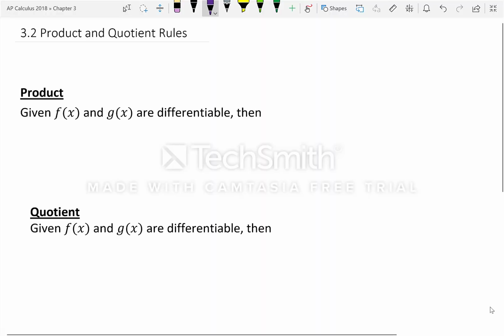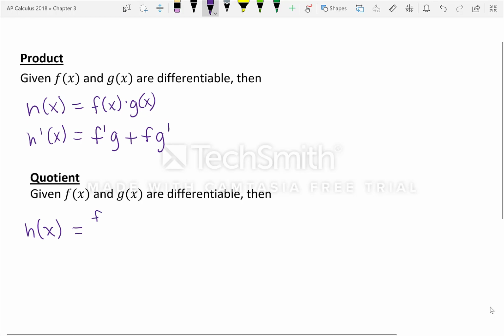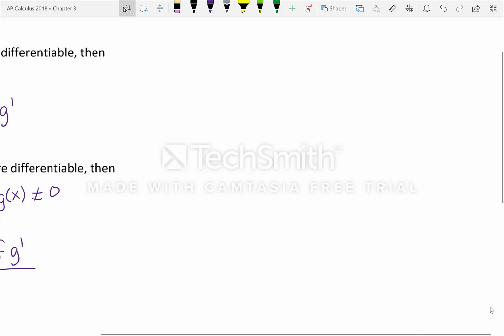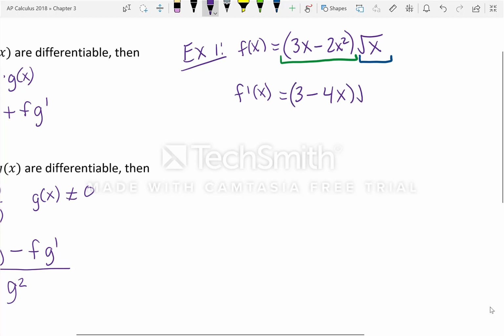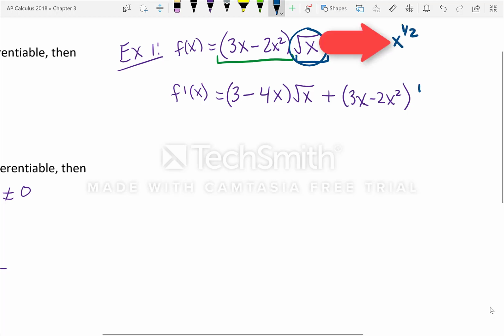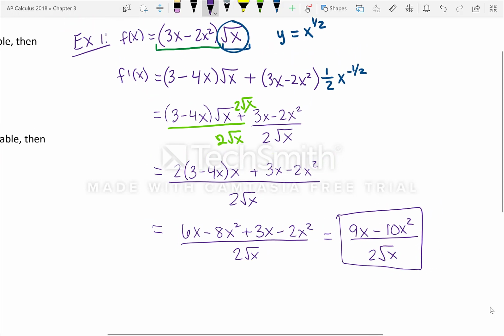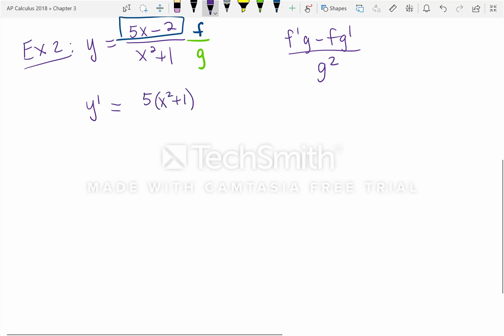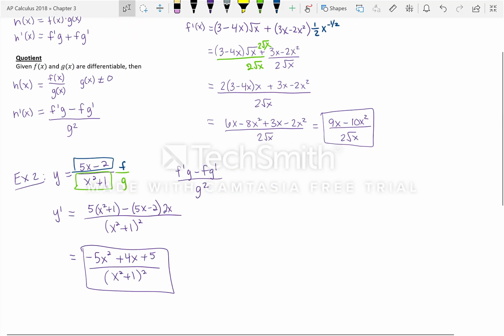Product and Quotient Rules Video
Calculus Derivative Rules for Procuts and Quotients